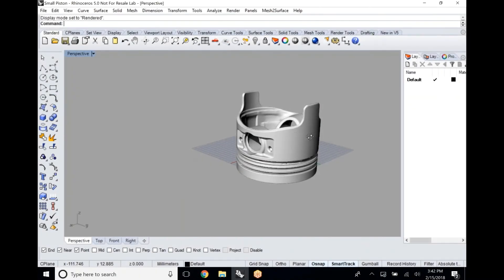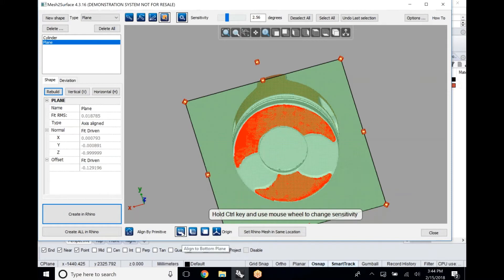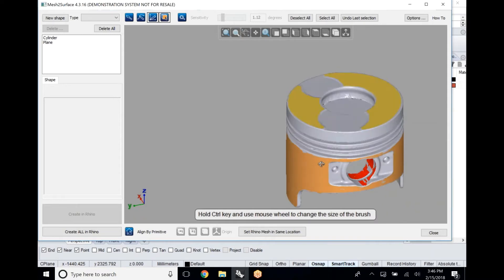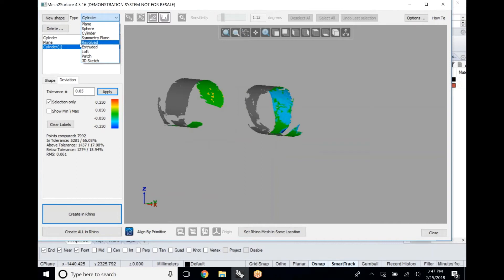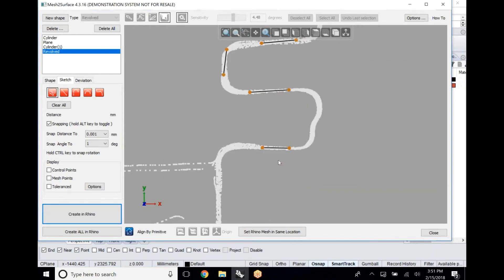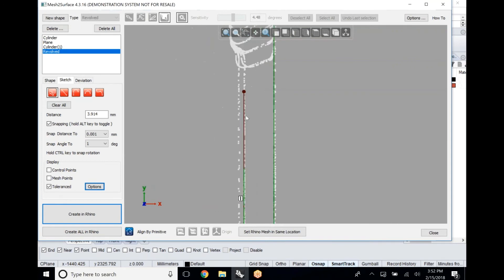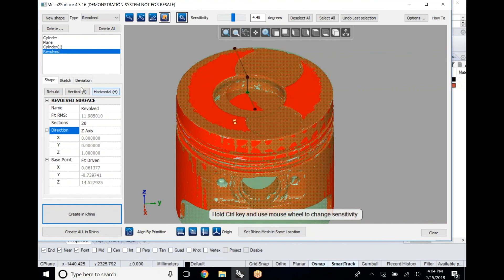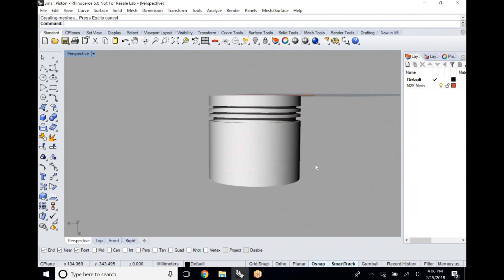Mesh2Surface: Accurate 3D Reverse Engineering Plug-in for Rhino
A quick tour of how to use Mesh2Surface reverse engineering plug-in for Rhino 3D CAD modeling software. It’s a great tool for using 3D scan data captured from a non-contact 3D scanner and use it as a reference for creating a CAD model. In this example, we use Mesh2Surface to get 3D measurements off a digital 3D model of a worn piston to create the CAD model. A commercial seat of Rhino including Mesh2Surface is under $2,000 USD, making it the most affordable reverse engineering solution we carry.